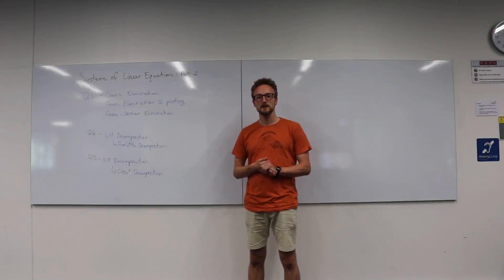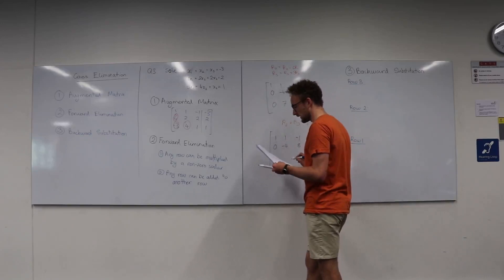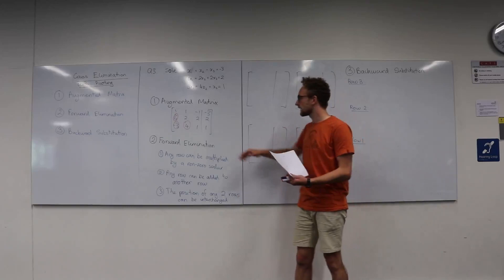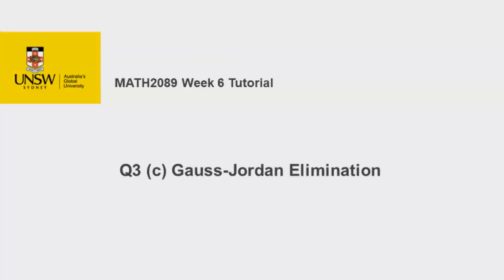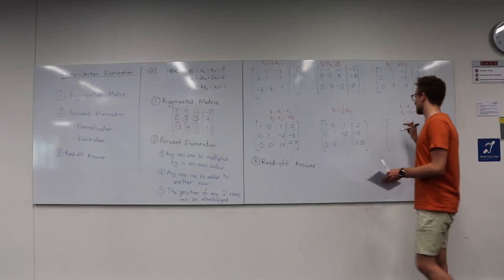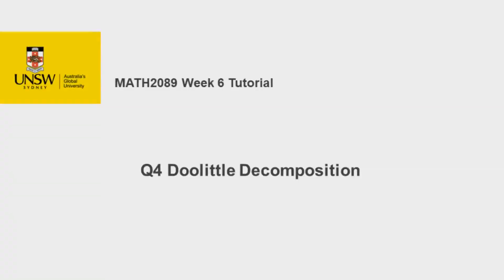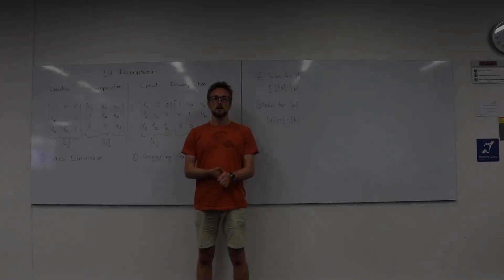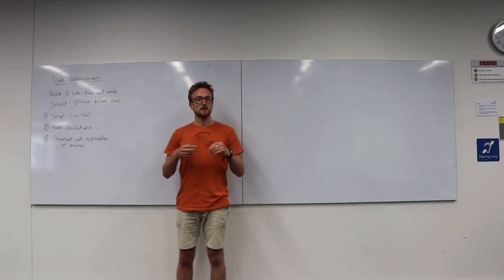MATH2089 Week 6 Tutorial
Systems of Linear Equations: Part 2. This week we are focusing on explicit methods such as Gauss Elimination and LU Decomposition.